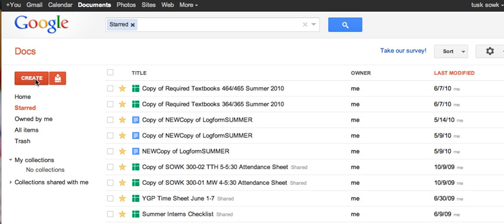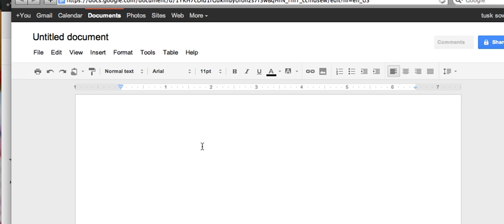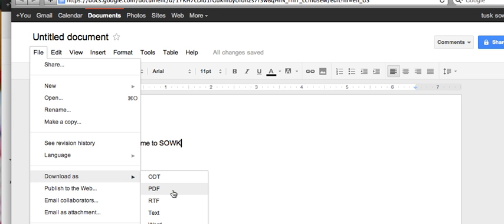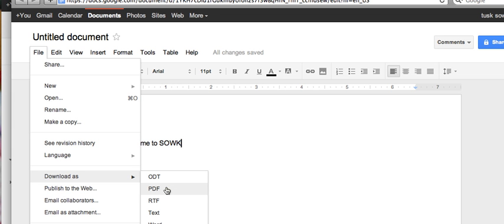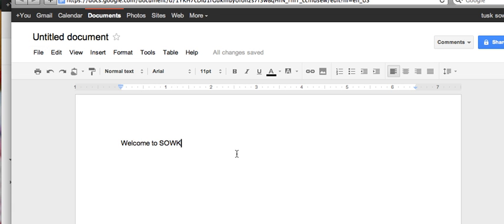Using Google Docs for SOWK 300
Just a few quick bits of information on Using Google Docs for SOWK 300 . #1 Remember Filenames are important (see your textbook for how to name files). #2 Remember to save and upload your completed documents as PDF files.